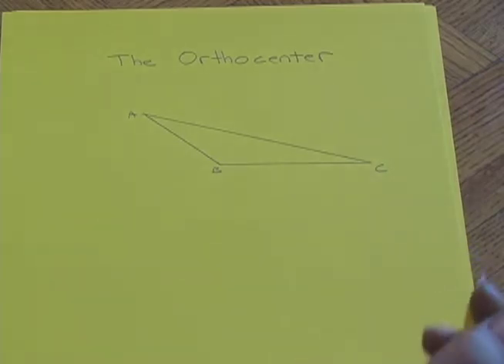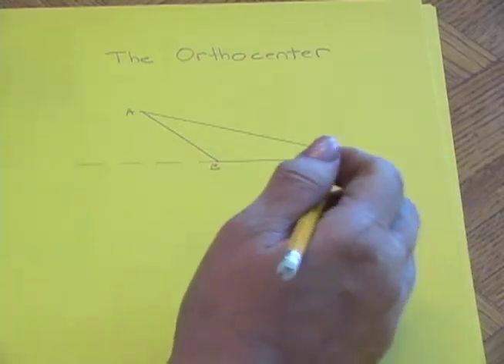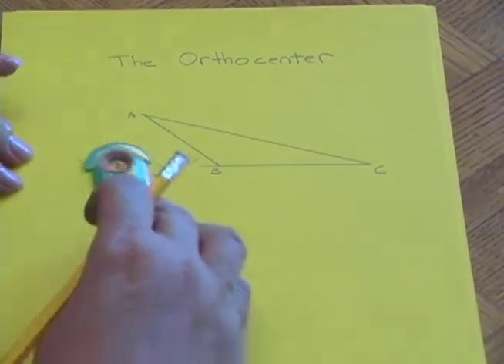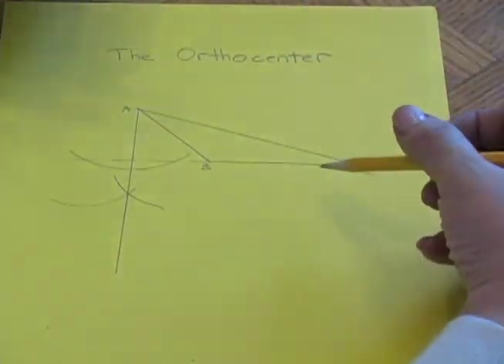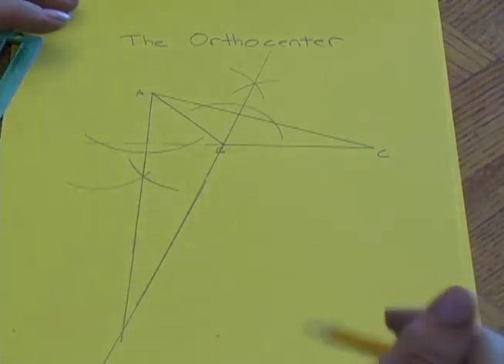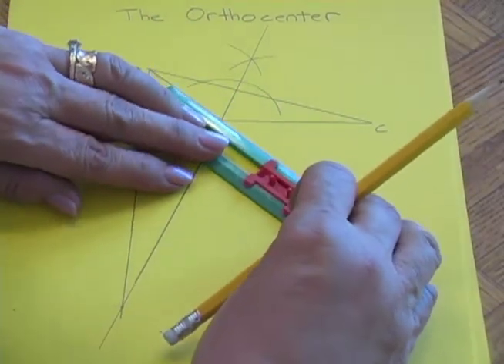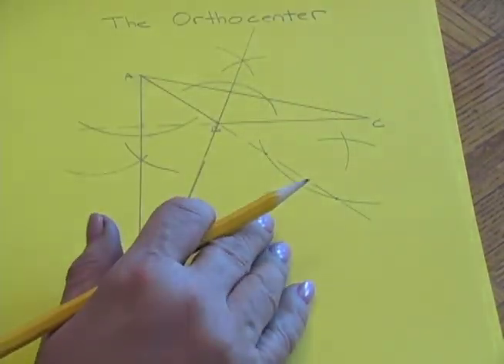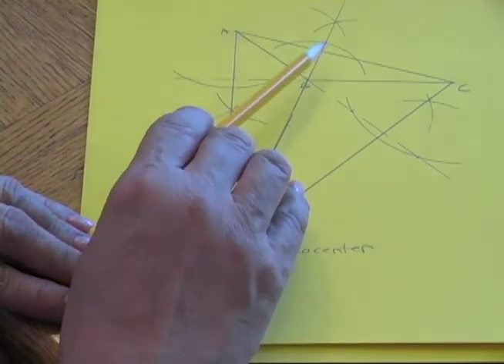Construct An Orthocenter